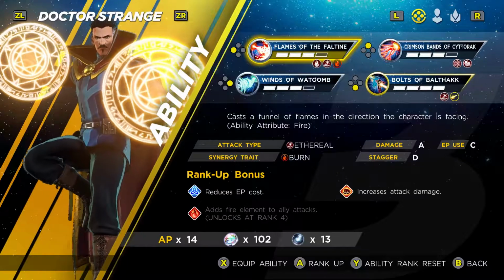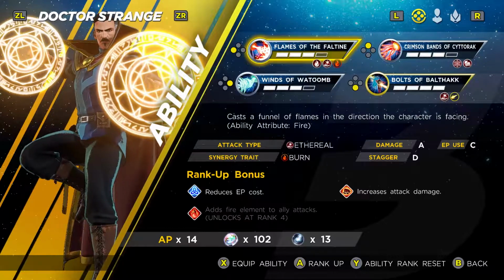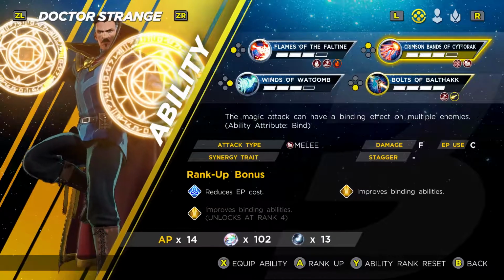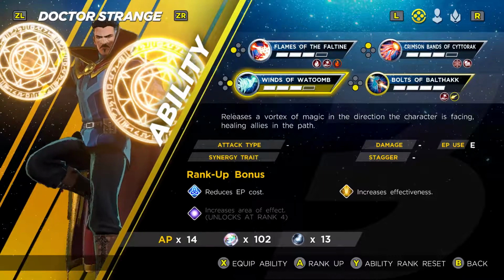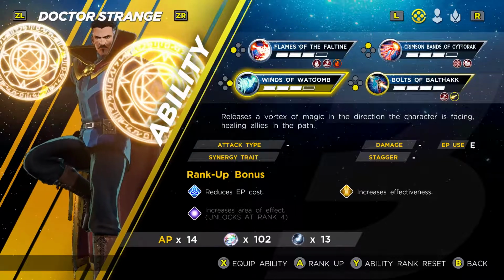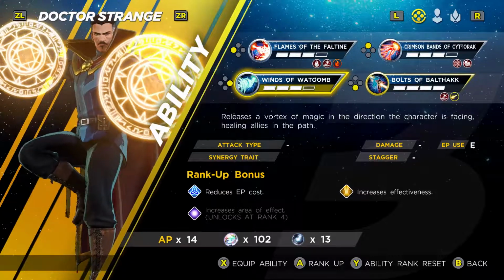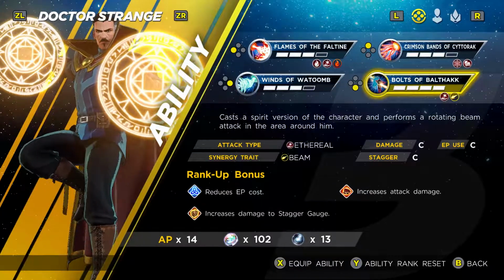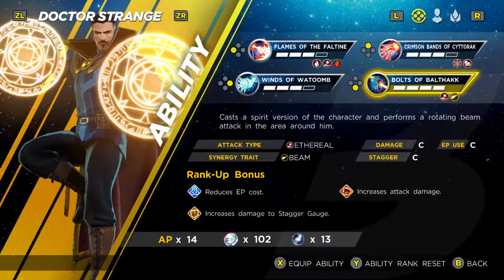Character Spotlight: Doctor Strange - Ultimate Alliance 3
Today for our Character Spotlight, we have my all-time favorite superhero, Doctor Strange!